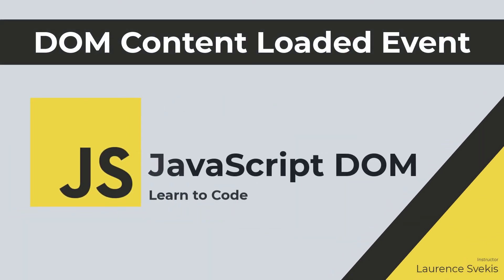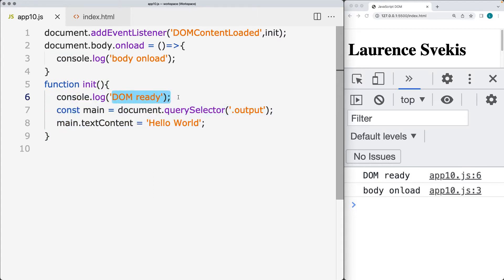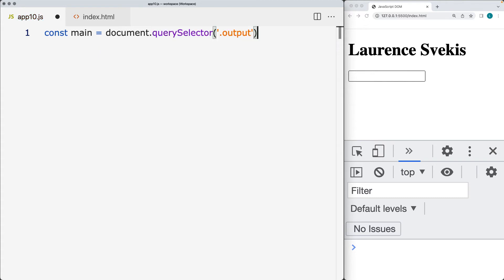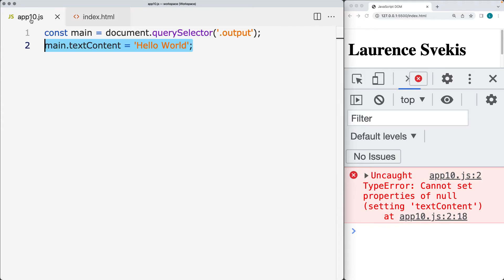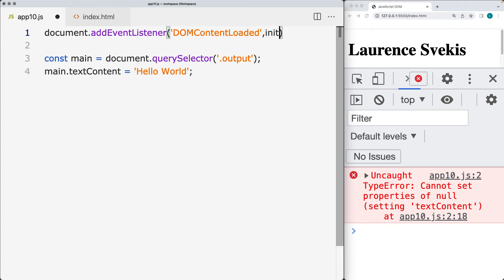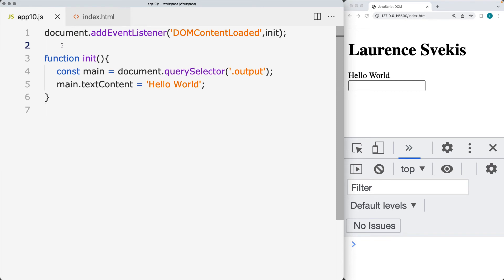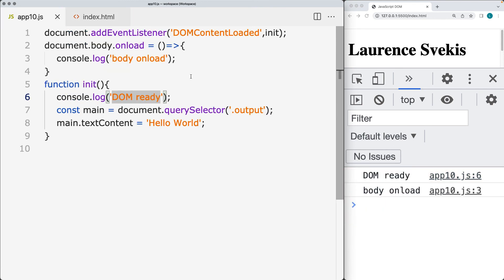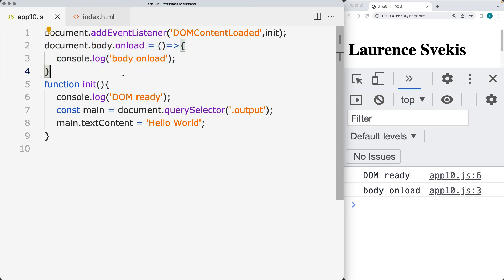JavaScript code and the DOM wait for page loaded ready with DOMContentLoaded Event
JavaScript code and the DOM wait for page loaded ready with DOMContentLoaded Event Explore more about how to use JavaScript to connect to web page elements, create game and make your content come to life with interactive and dynamic web page.  Learn JavaScript DOM for Beginners Interactive Web Pages. Learn JavaScript DOM for Beginners Interactive Web Pages.
Do you want to add interaction or dynamic content to your web pages, this is the course for you!

JavaScript can bring your web pages to life - interact with the DOM.   Select page elements, make changes and update them as needed.  Power up your web pages!!! Course content web development and web design courses with coding examples and source code for the lesson content.  Source Code is available within my Github account.  Lessons posted are designed to help students learn more about a specific topic related to modern web development and applying code.